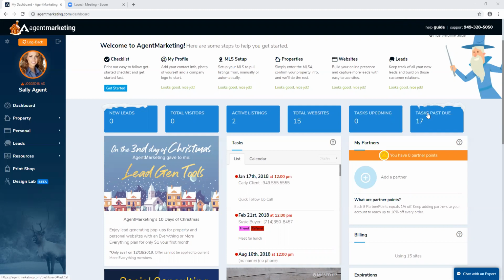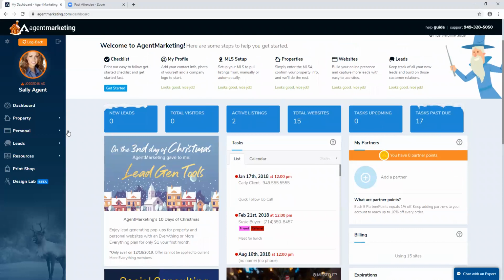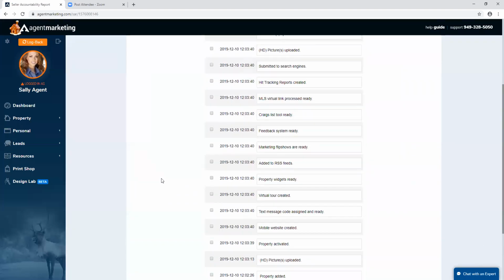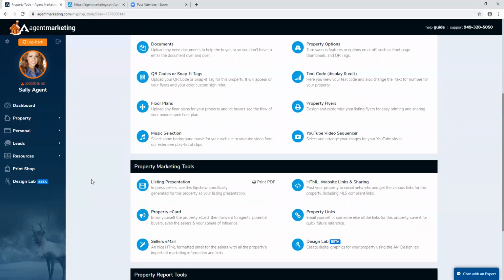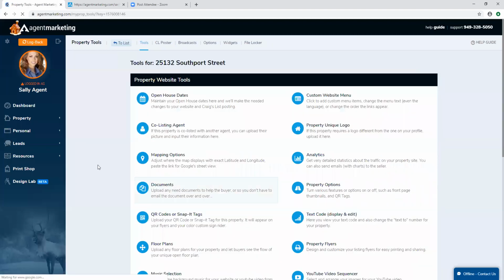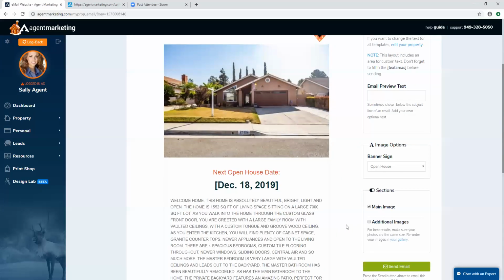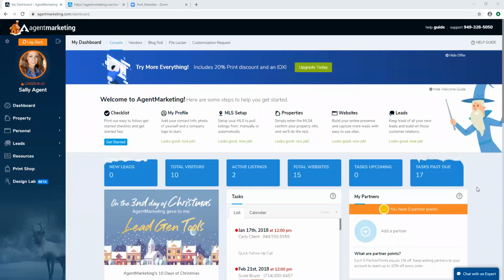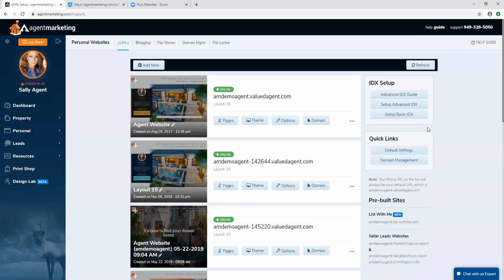12-18 What's Up Wednesday - Property eCard, Seller Accountability Report & Seller's Email